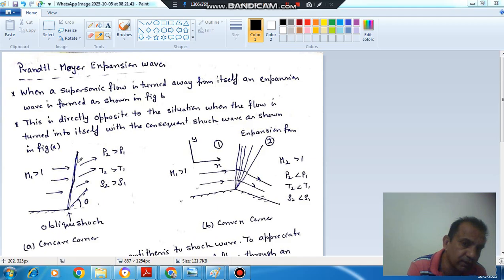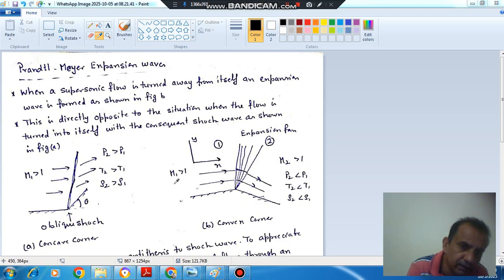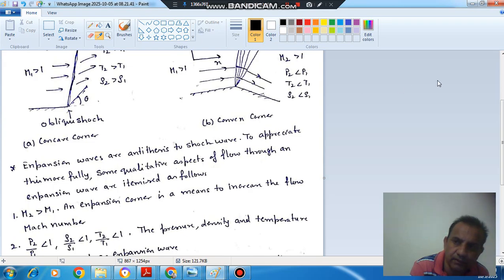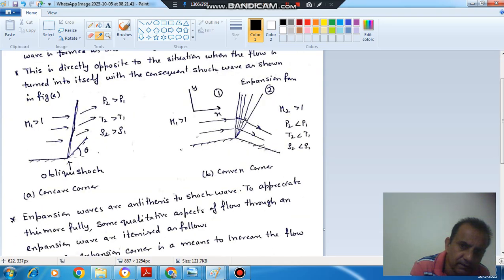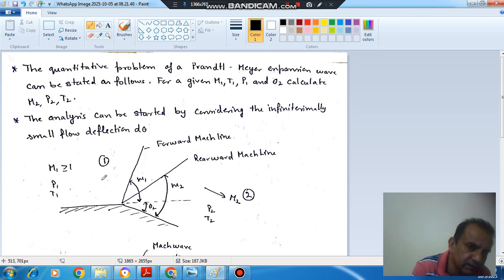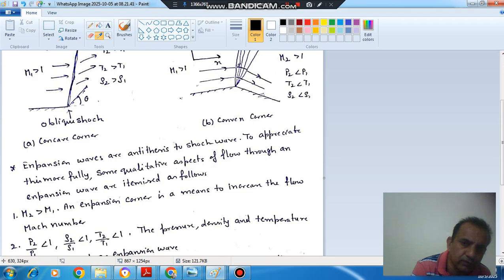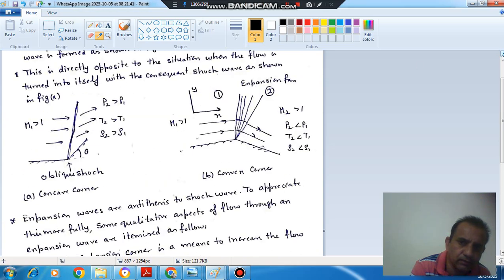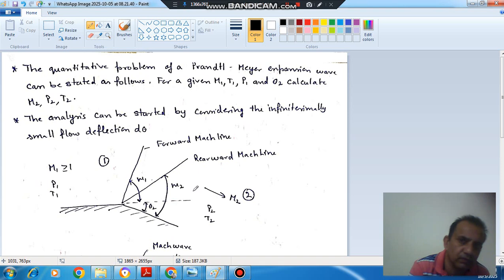Prandtl Meyer expansion wave (Qualitative aspects)